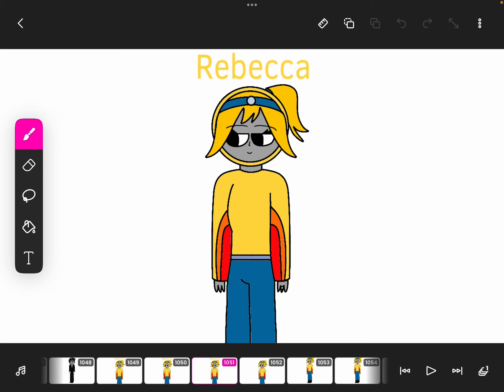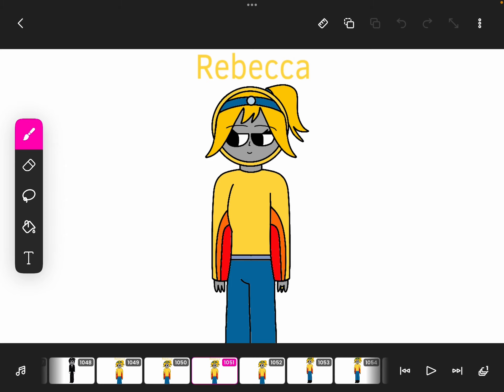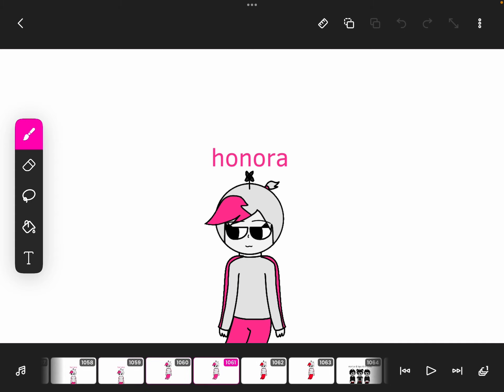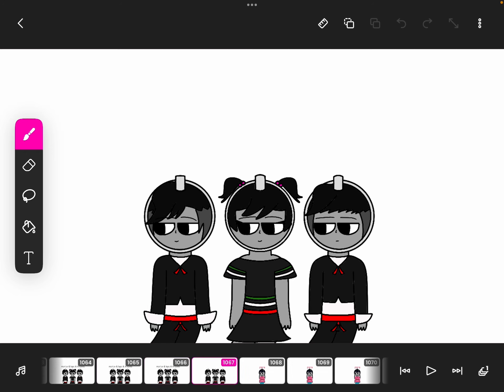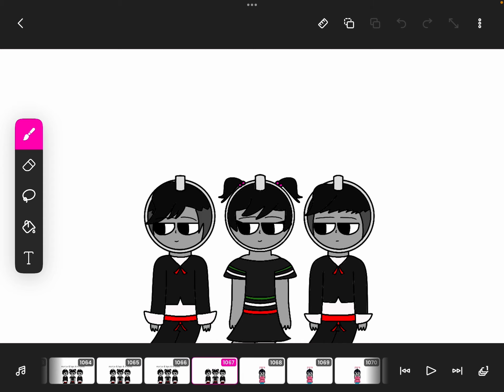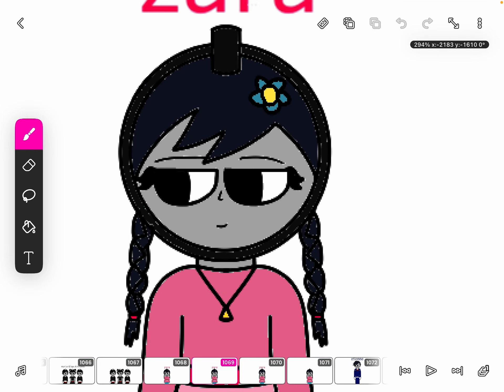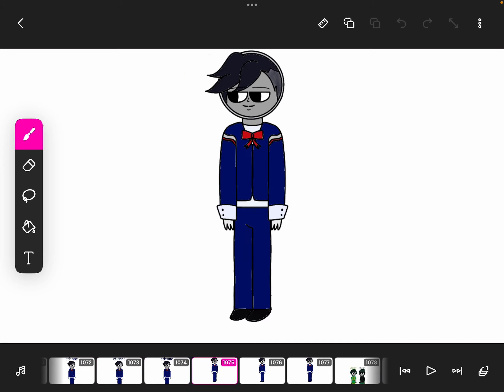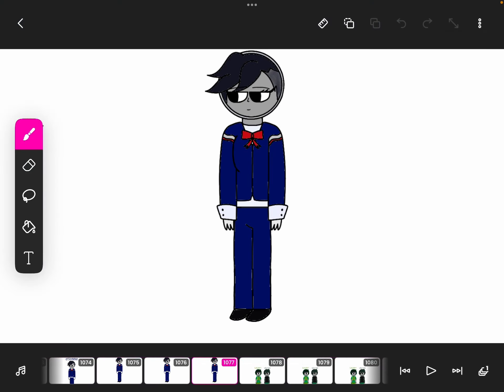November 18, 2023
The song: piensa en mi by Grupo Mojado